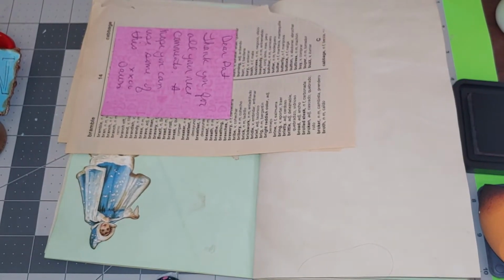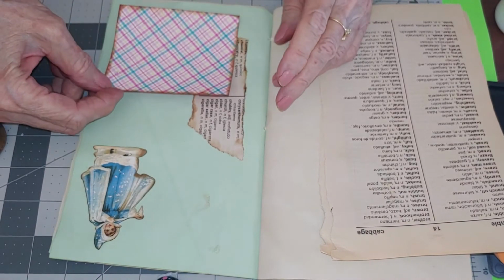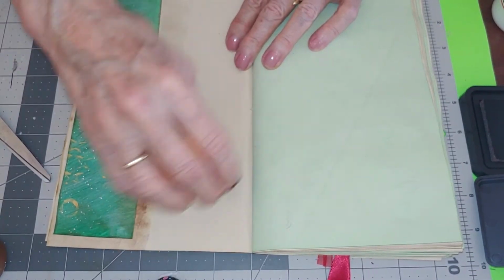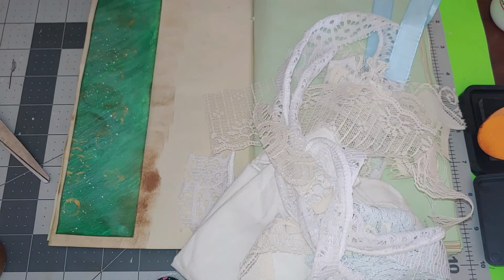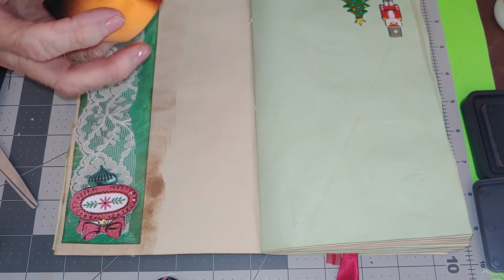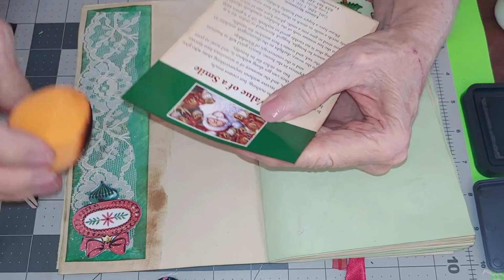December Daily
Christmas Book, embellishments, belly bands